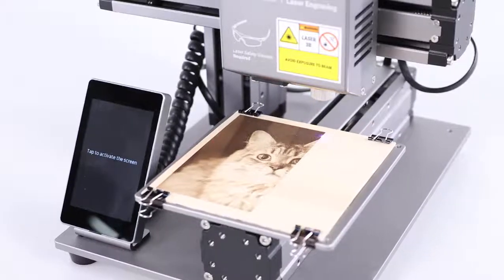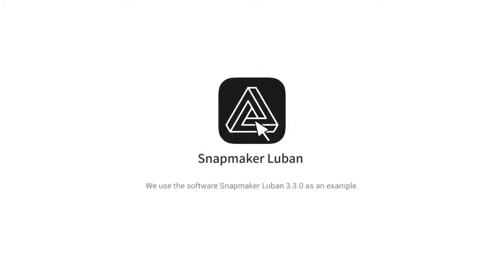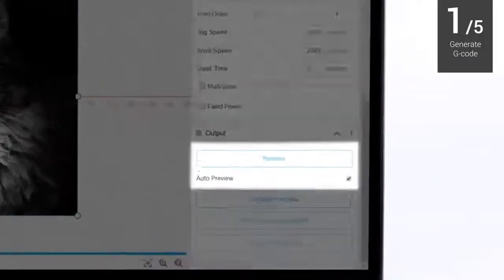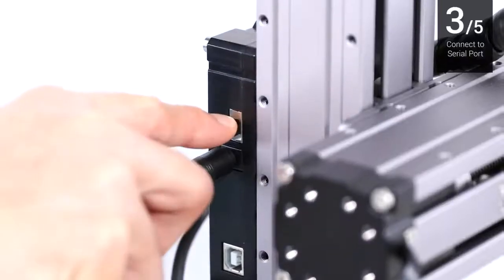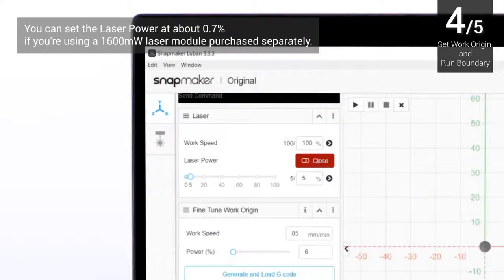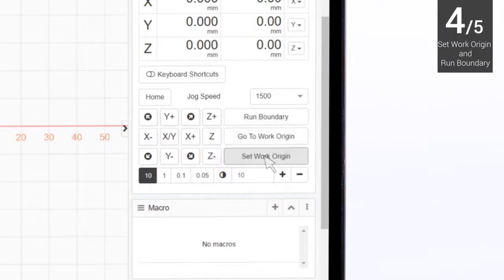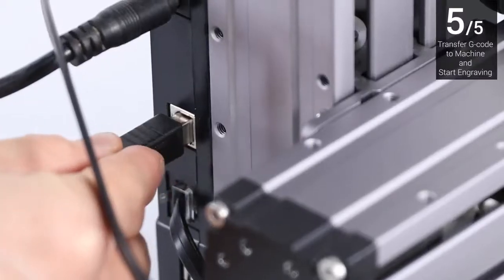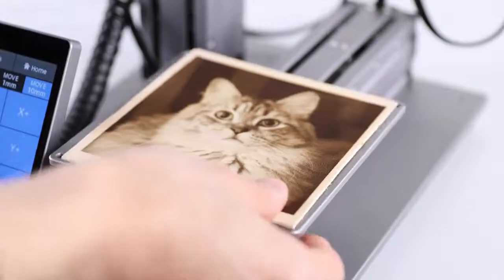Snapmaker – How to Use the Laser Engraving Feature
We've got you a BRAND NEW Snapmaker Original laser tutorial using Snapmaker Luban software. A great opportunity to take out your laser module and boot your mini 3-In-1 laser engraver again?